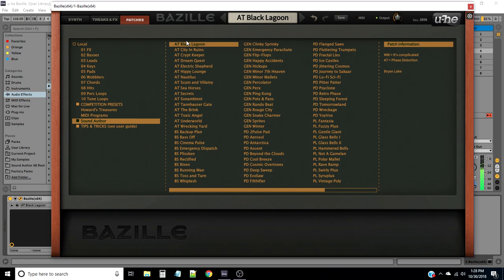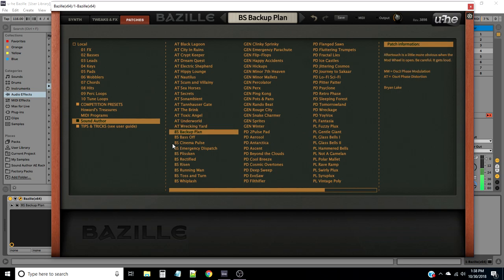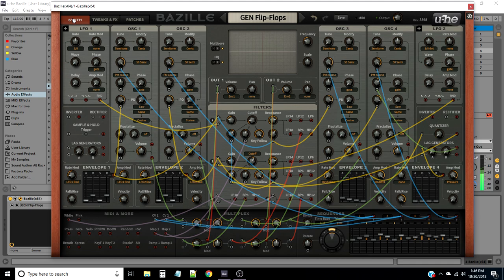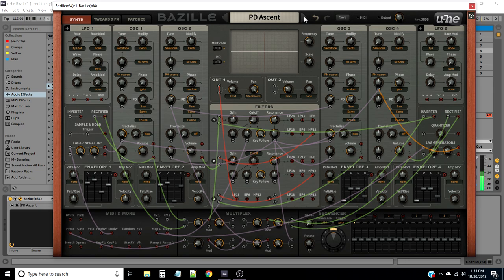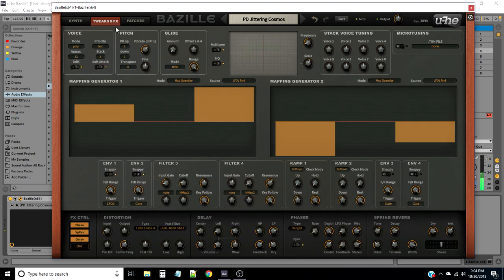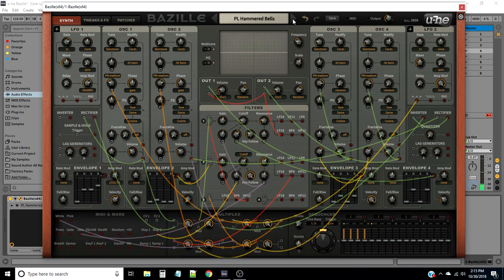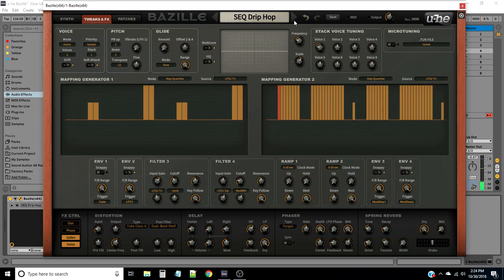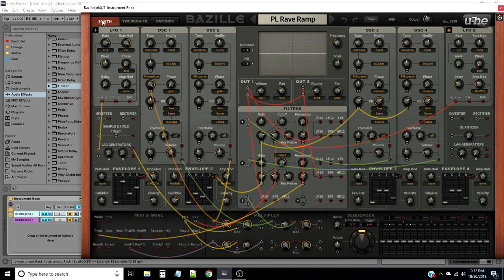Bazille Equinox Walkthrough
100 patches in a variety of categories for u-he's powerful, fully modular beast Bazille. These are innovative, experimental sounds intended for ambient productions, cinematic underscore and dark atmospheric compositions, with a number of generative sequences that have a mind of their own.

16 Atmospheres
22 Sequences
16 Generative
10 Basslines
12 Plucks
24 Pads